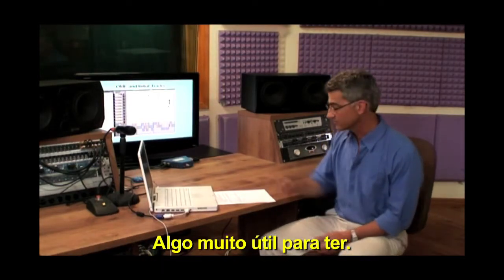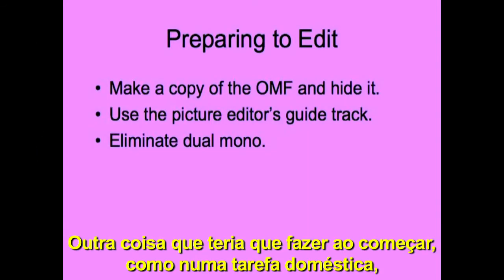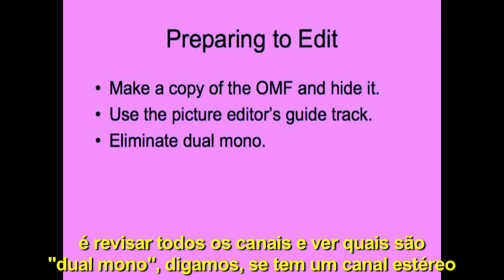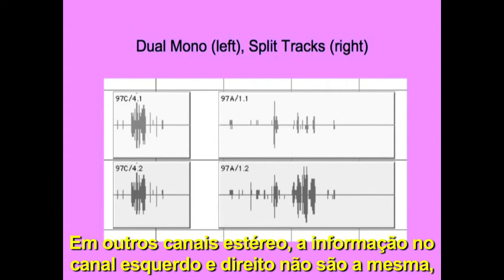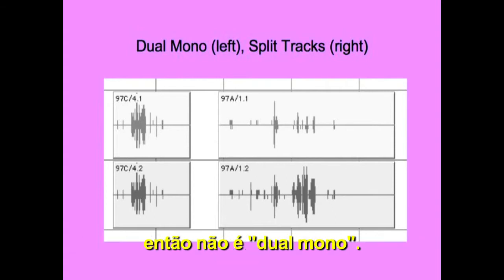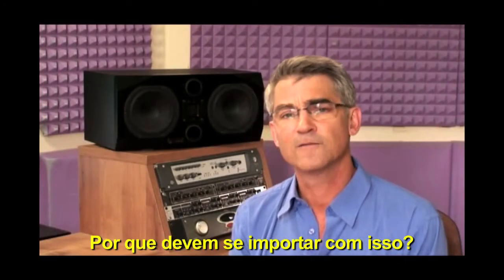Dialogue Editing, Lesson 5. Português